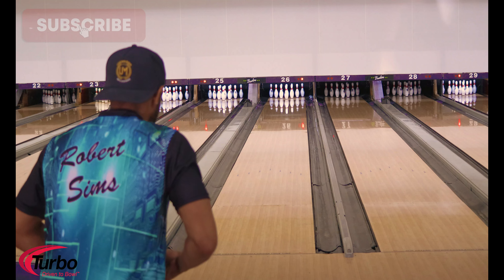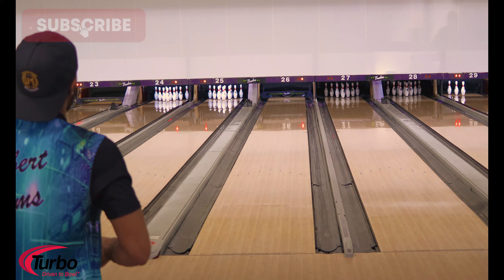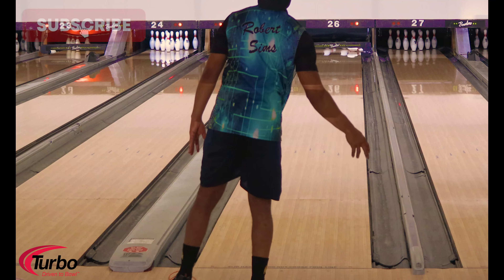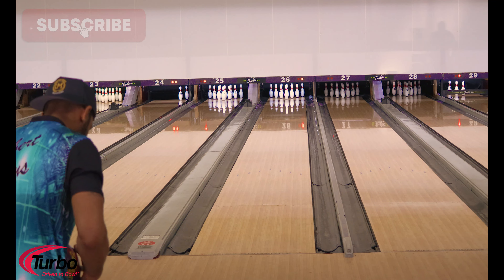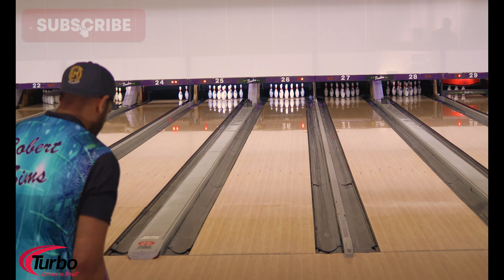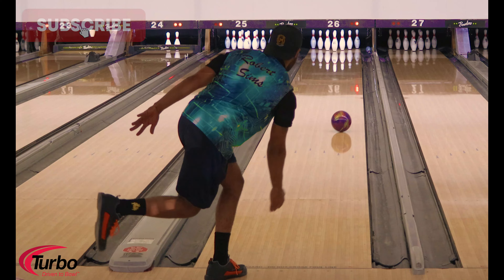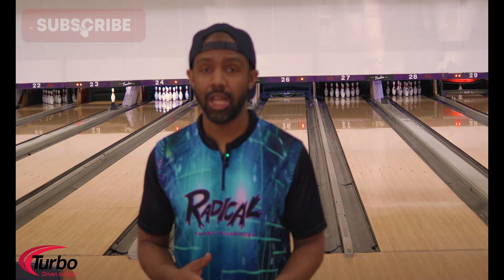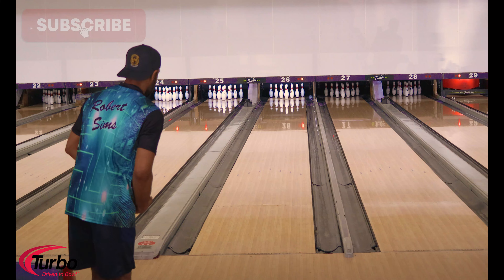Radical Break Away Is STRONGER Than You Think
@RadicalBowling  Breakaway thrown by  @BowlingWorld  Lilburn Manager Robert Sims. It has a PAL layout of 4 1/4 x 2 1/2 and is sanded to 5000 @Ctdbowling  TruCut.

This ball started reading earlier than expected the first night I threw it. After practicing with it I realized I could just start further left and continue to go left.  This has a strong HK22 Solid cover that reads the mids and is very continuous. It can be used on a house shot when you need to move left but still have a controlled shape. I haven't had a chance to throw it on a sport shot but it will probably look really good once it is broken down.

Chapters:
Review: 00:00
Shot Compilation: 05:04
Hook The Entire Lane: 06:50